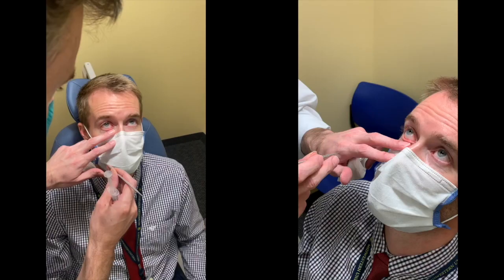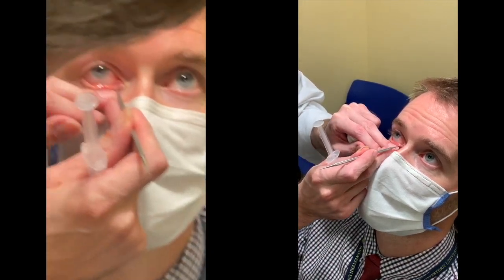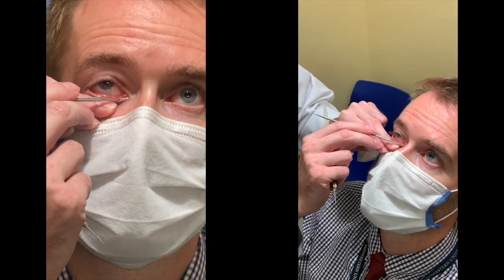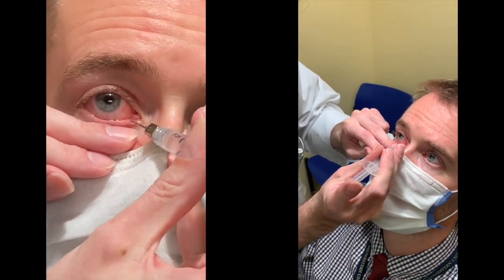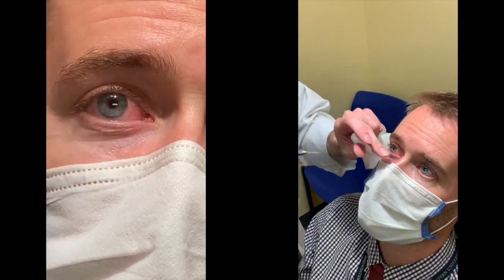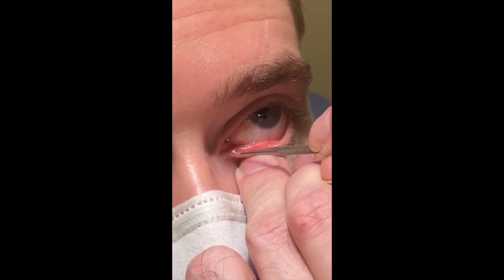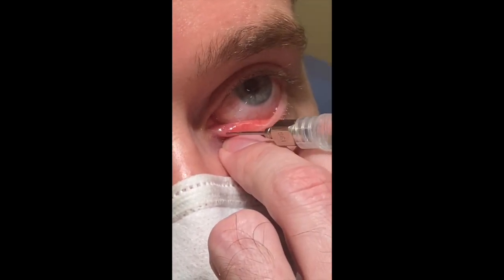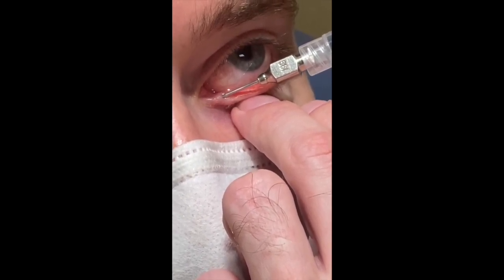Technique of punctal Dilation and irrigation narrated with multiple POVs